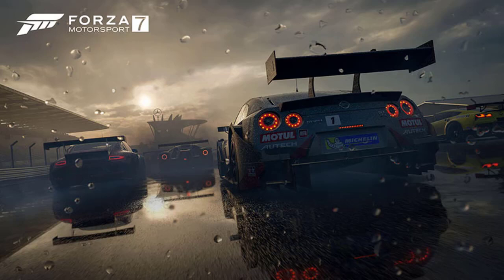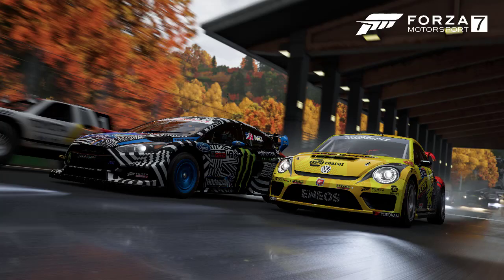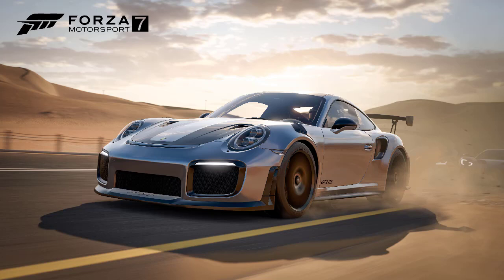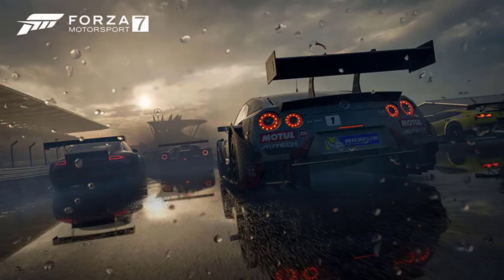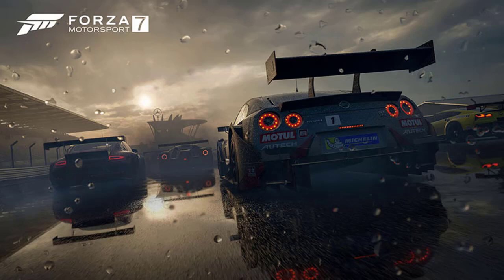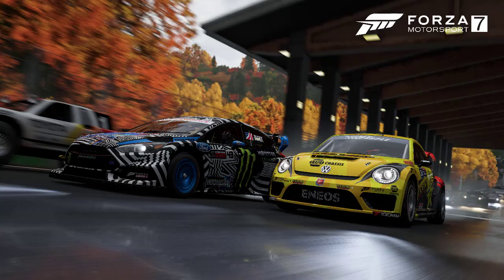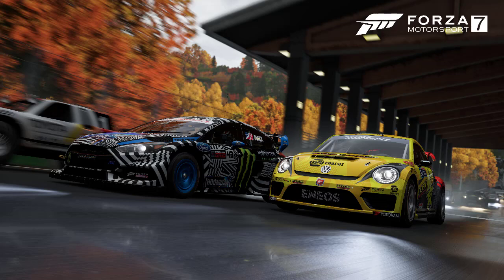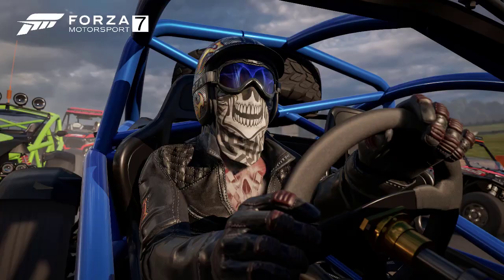Forza Motorsport 7 Review By Reality Gaming !!!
In This Video I am Going To Talk About Forza Motorsport 7
So Watch Till End !
S-U-B-S-C-R-I-B-E N-O-W
W-A-T-C-H M-O-R-E
More About Game
8/10
TrustedReviews
5/5
Microsoft
Forza Motorsport 7 is an upcoming racing video game developed by Turn 10 Studios and published by Microsoft Studios. The game is scheduled to launch on Windows and Xbox One on October 3 2017, with early access to those who have pre-ordered. Wikipedia
Initial release date: 3 October 2017
Developer: Turn 10 Studios
Series: Forza
Genre: Racing video game
Publisher: Microsoft Studios
Platforms: Xbox One, Microsoft Windows
Modes: Single-player video game, Multiplayer video game

IGNORE THIS
review, games, gameplay, video games, gaming, game review, game, sony, pc, playstation 3, retro, snes, game of thrones, playstation 4, ps4, playstation, classic, ps3, walkthrough